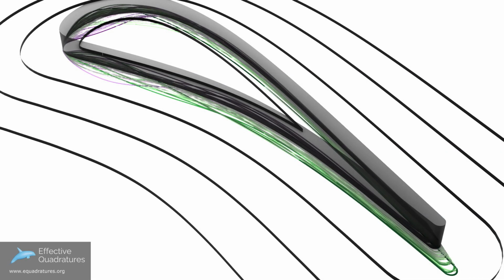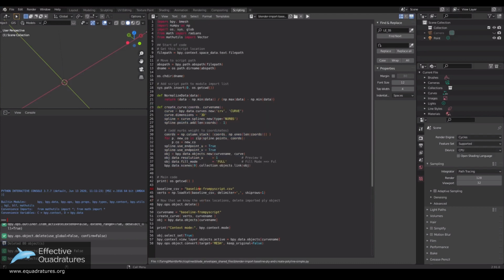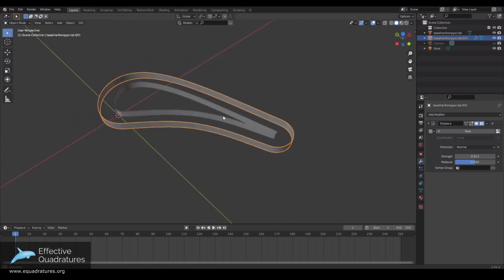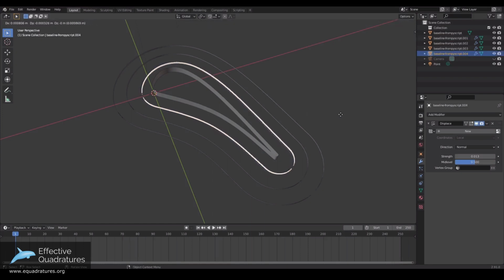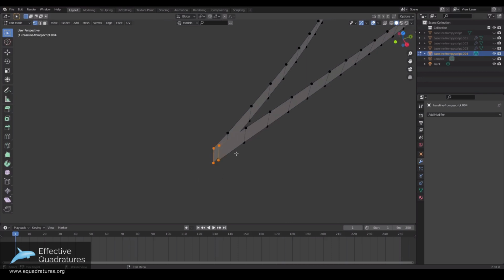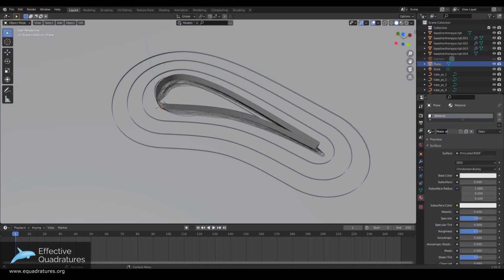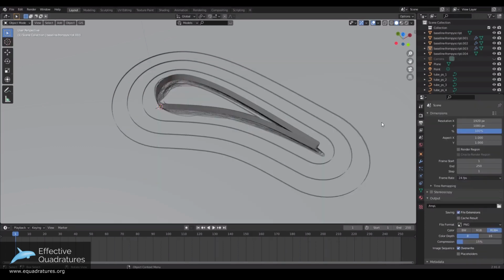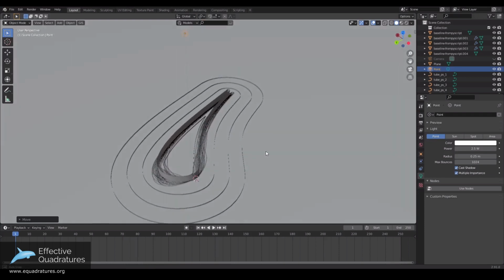Constructing blade envelopes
Blade envelopes are a visual and computational guide for design and manufacturing.

Here, we show how Blender's scripting capability can be used to visualise random mass/flow invariant designs compared to a baseline blade.
Video credits: Bryn Noel Ubald
Paper: Blade Envelopes Part II: Multiple Objectives and Inverse Design